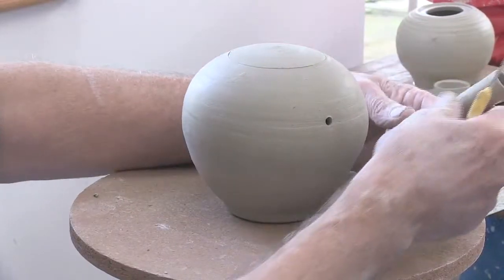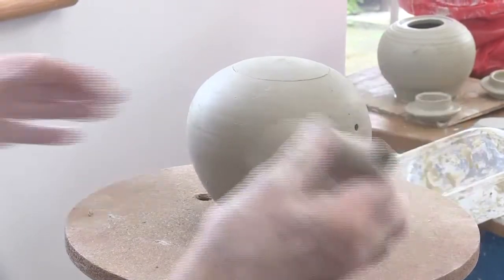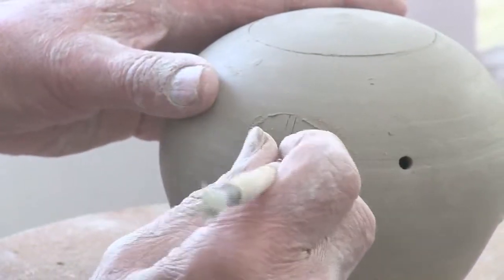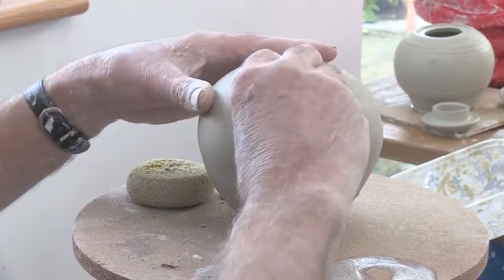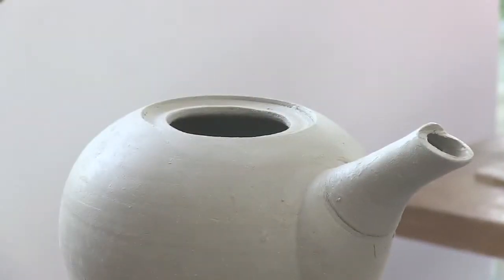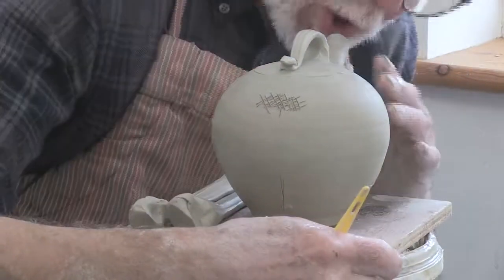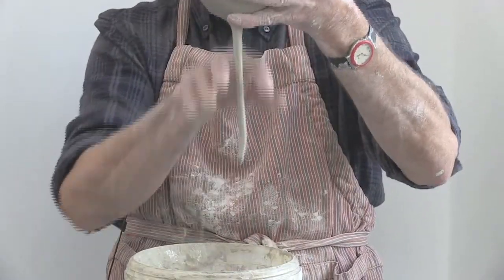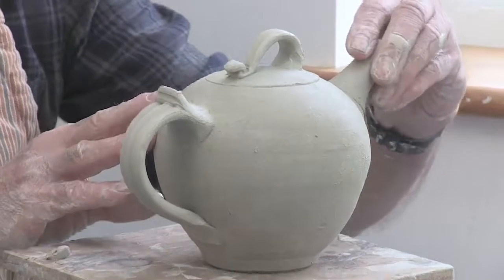Making a Teapot: Assembly